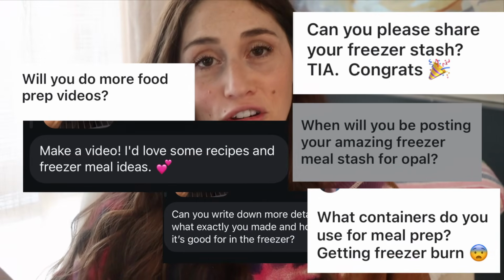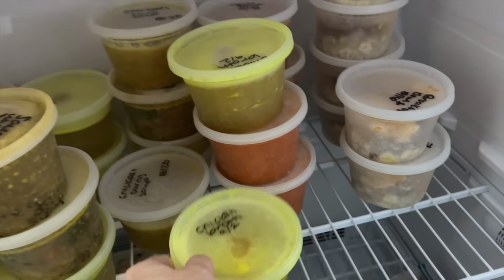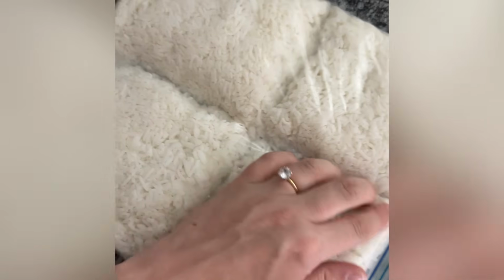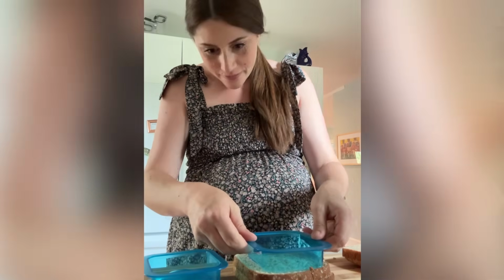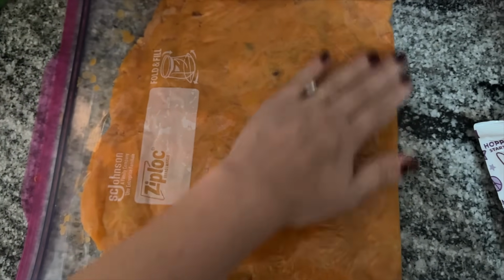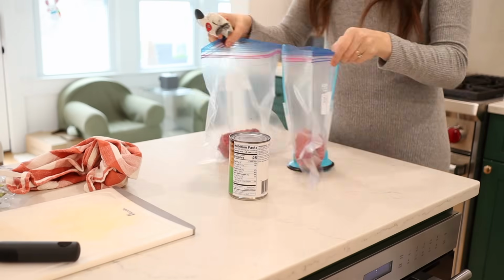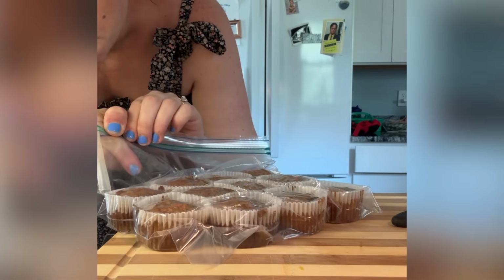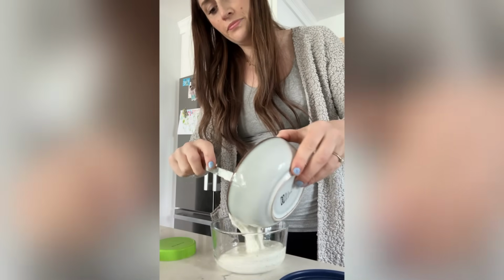Stock Your Freezer with Homemade Meals! | My No-Fuss Meal Prep Routine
Let me share how I turned meal prep from a stress to a simple habit by building a freezer stash from scratch.  After sharing the freezer stash I made for baby 4 so I could have freezer meals postpartum I got a lot of questions about how I stocked my freezer with homemade meals. I walk you through my easy method for prepping meals and stocking essentials, perfect for making mealtimes less chaotic (even with my four kids.) You’ll see my go-to freezer hacks, like doubling recipes and storing smart to save time. If you’ve ever wondered how to fill your freezer without a huge time commitment, I've taken the time to figure out the best tips and I'm sharing them here.

👋 HEY! Welcome!
My name is Kallie Branciforte, and I am 'That Practical Mom' (formerly But First, Coffee). I'm here to share practical life hacks to help you get organized realistically, find attainable productivity, and simplify some of the chaos of life.

➡️ ➡️ ➡️  I’M HERE TO HELP YOU SIMPLIFY YOUR LIFE. Need more?

2. Grab my “30 Days To a Cleaner Person” e-book

3. Become a Morning Person in 7 Days